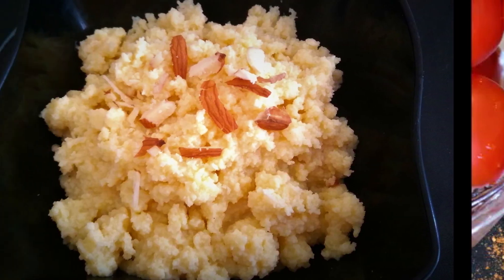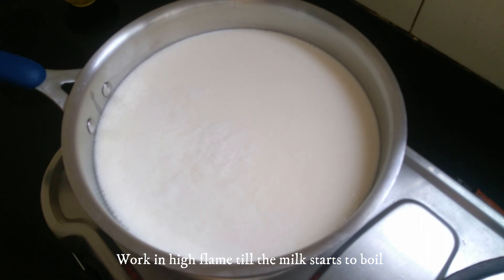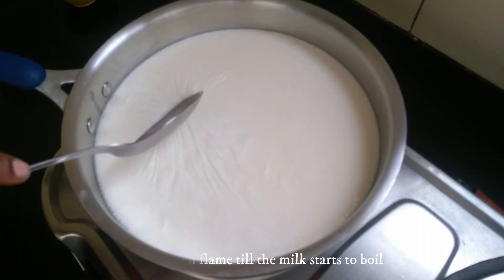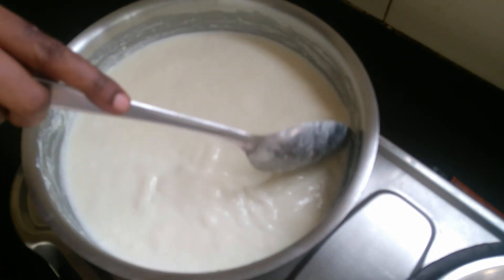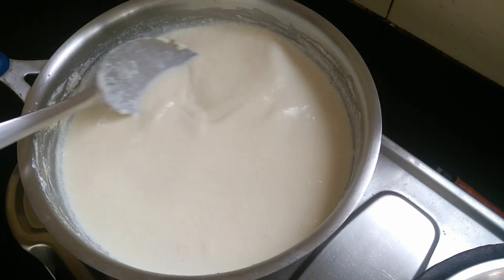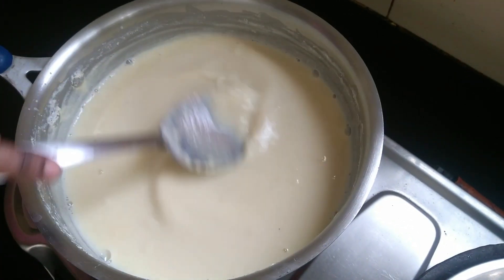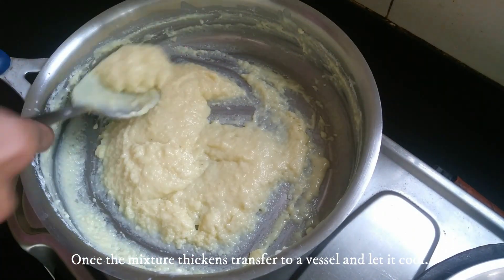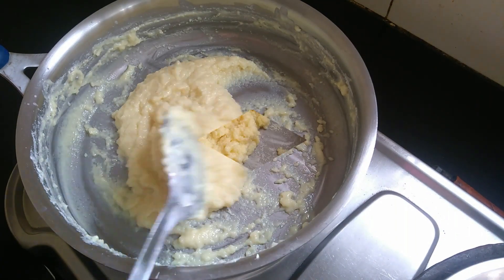Palkova recipe in Tamil || Sweet Milk Kova || How to make Palkova || Palkova seivathu eppadi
Palkova is a traditional south Indian milk-based sweet recipe made from evaporating thick milk. Srivilliputhur is very famous for palkova. Today let us try to make palkova to that taste. Use full cream milk to get
more amount of palkova. Other varieties of milk give a little lesser amount.
Only two ingredients are used here to prepare milk kova. Sugar is added to get the rich taste in the Kova. Use a heavy bottom pan and wide-mouthed pan to get palkova earlier without getting the milk burnt. Do try this recipe and post your comments.